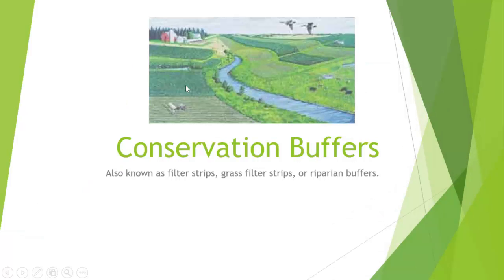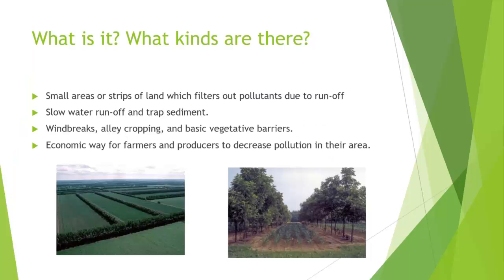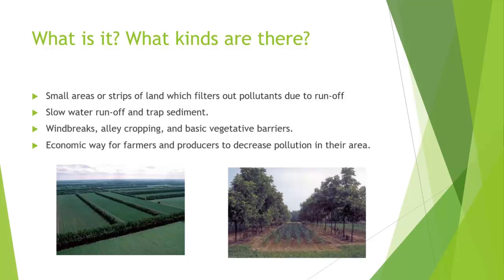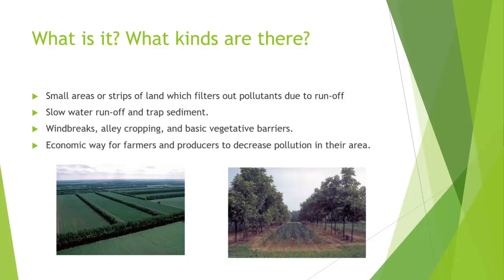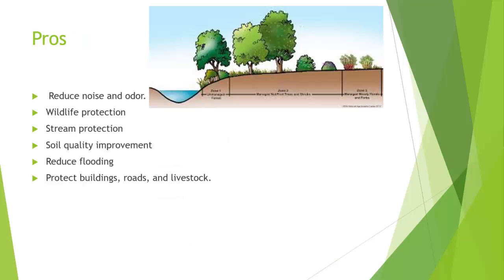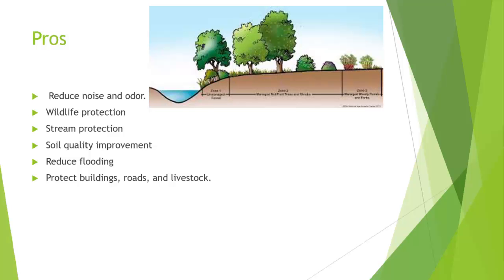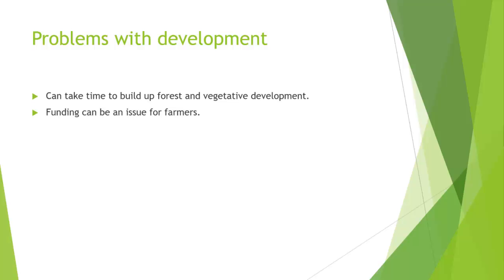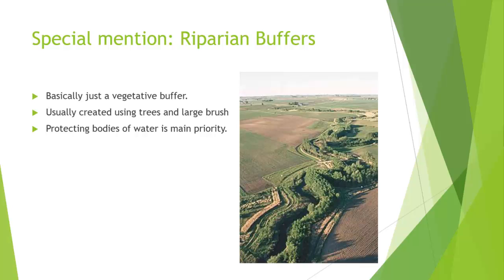Conservation Buffers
Discussing conservation and riparian buffers for my Animal Agriculture and the Environment class.